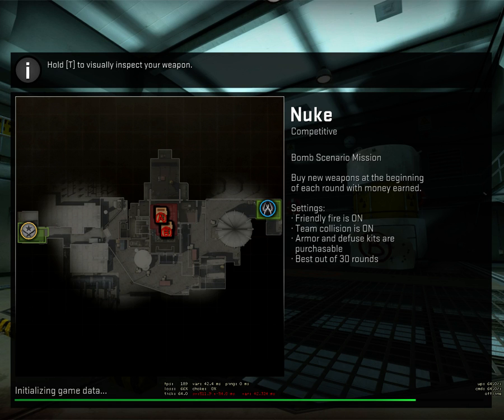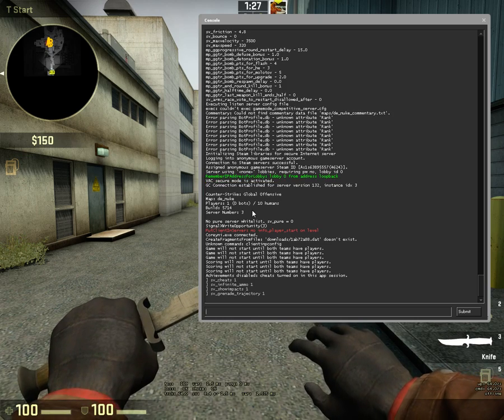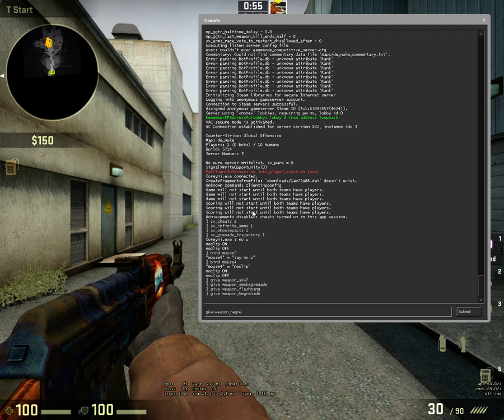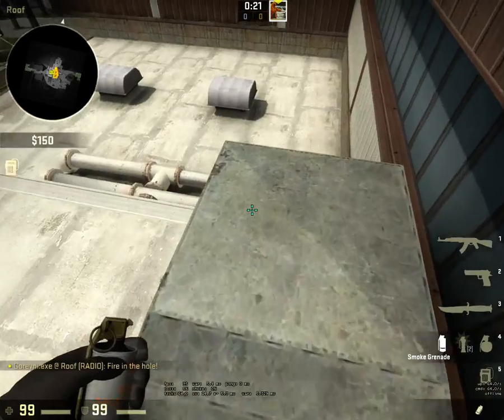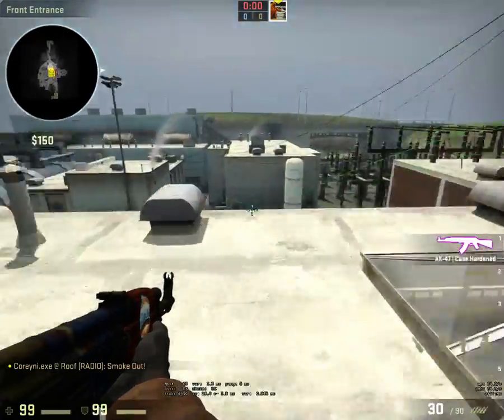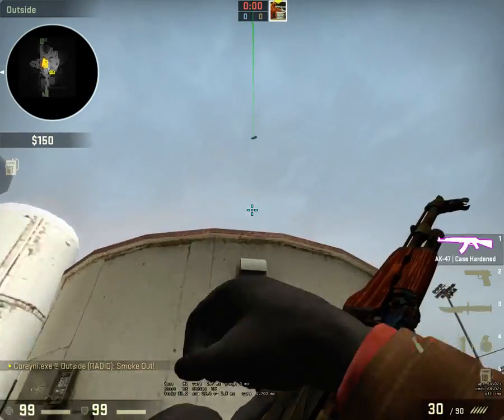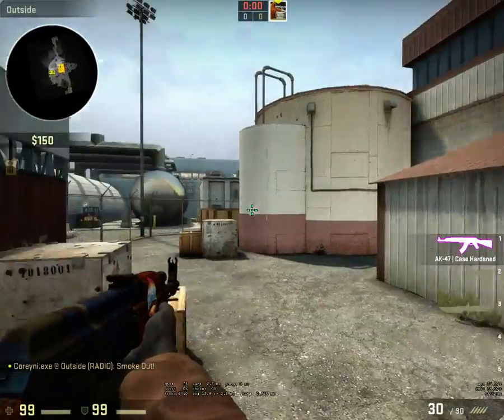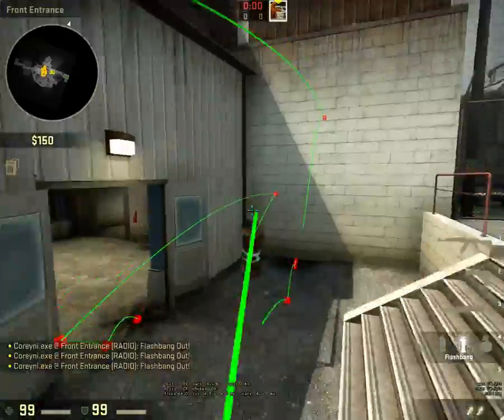CS:GO - Console Command Guide - Practicing Smokes, Pop Flashes, Nades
The commands used in this CSGO tutorial were;
- sv_cheats 1
- sv_infiniteammo 1
- sv_showimpacts 1
- sv_grenade_trajectory 1
- bind mouse4 noclip
- give weapon_smokegrenade
                     ak47
                     flashbang
                     molotov
                     hegrenade
                     deagle